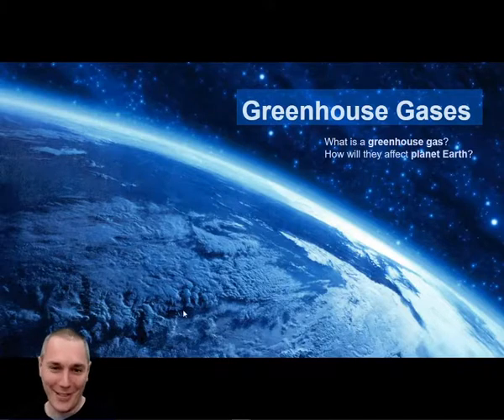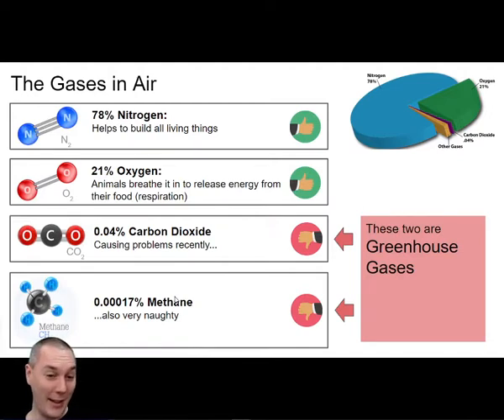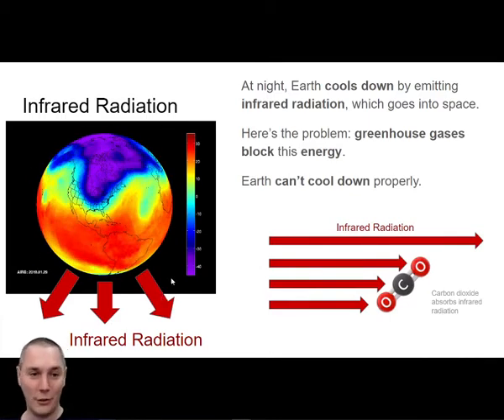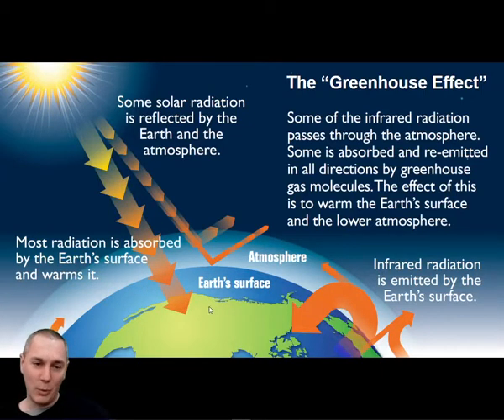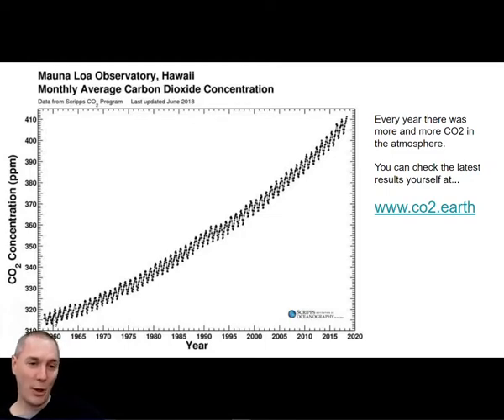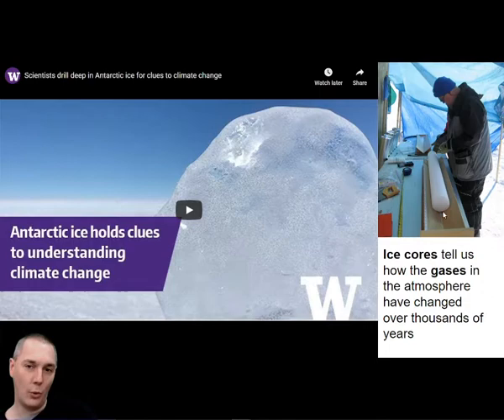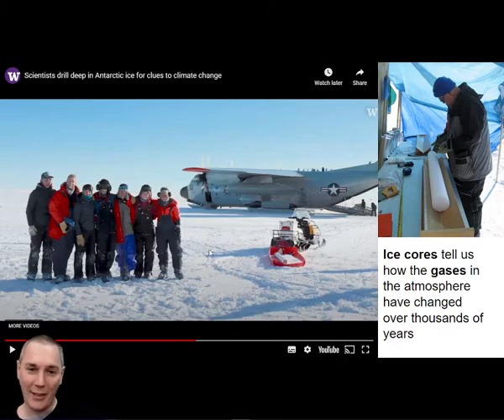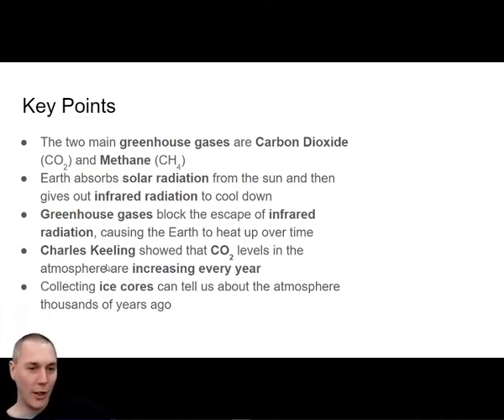Climate 1: Greenhouse Gases